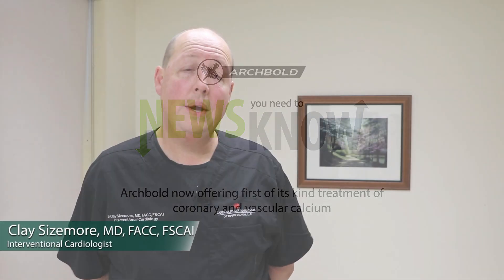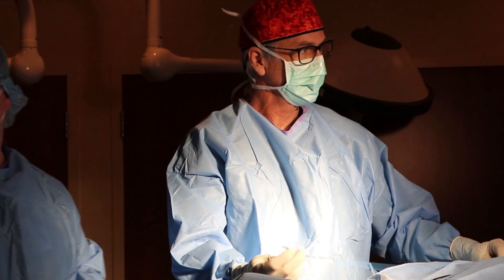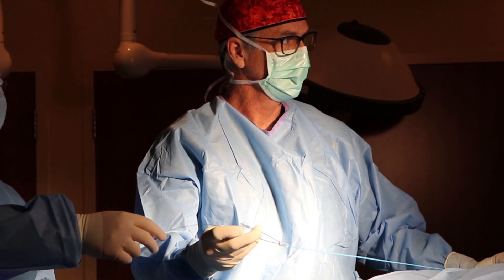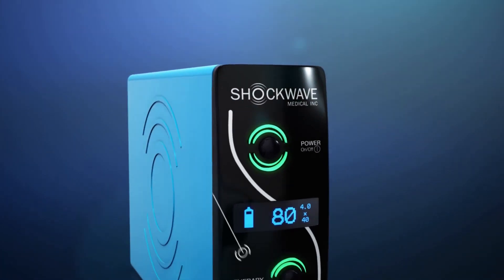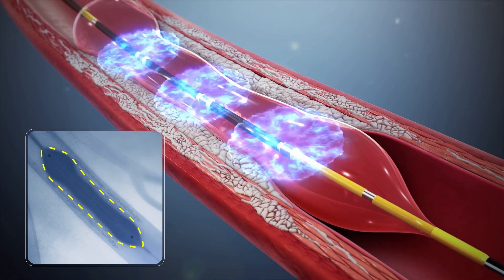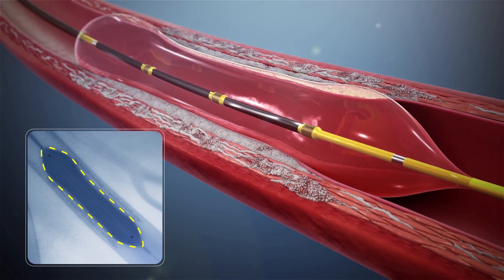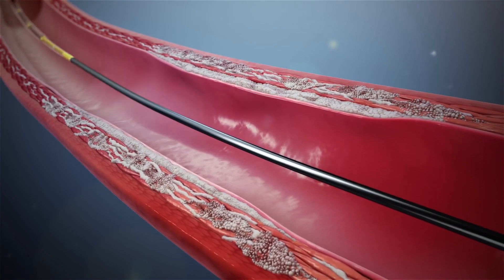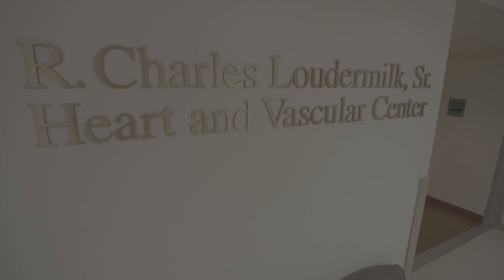Shockwave Therapy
A new innovative treatment of advanced heart disease and other arterial calcifications is now available at Archbold! Congratulations to Dr. Clay Sizemore and Dr. Tim Daniel for pioneering the newest technology to provide exceptional care to our community! Check out this video to learn how Shockwave works.